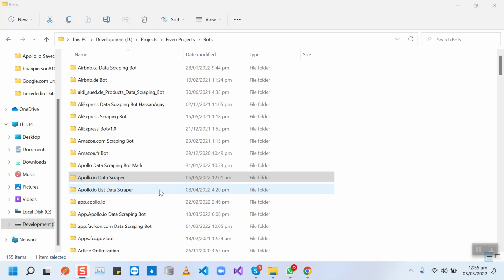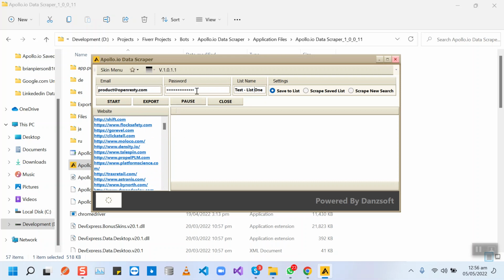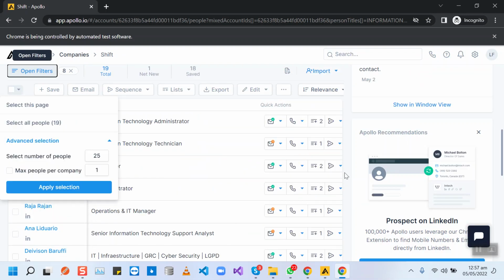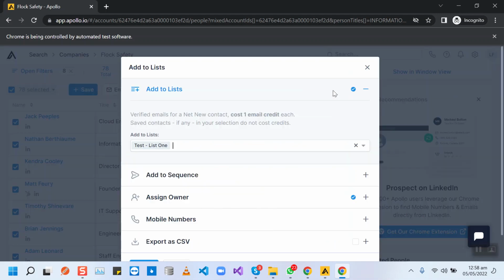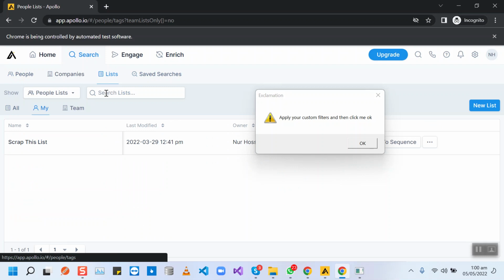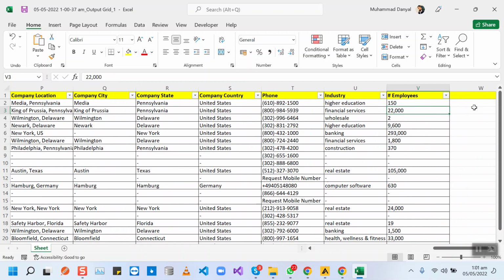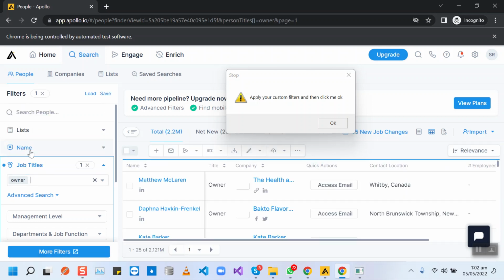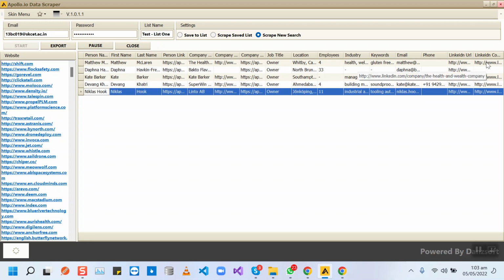Apollo.io Data Scraper | Extract Everything using one Bot from Apollo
Recently I have developed a customized Data Scraping Bot for app.apollo.io. The bot can scrape both people and companies from saved and new searches. The bot can also save contacts to the custom build saved lists.  We can totally customize this bot according to your requirements If needed. This is a quick live demo of the bot explaining all the features.

Just watch this demo video and let me know If you need this bot or other customizations. Please let me know if you are interested in hiring me for your custom software Development.

Regards
Muhammad